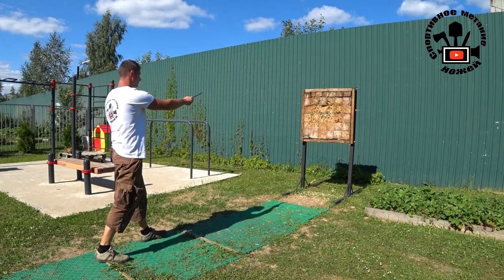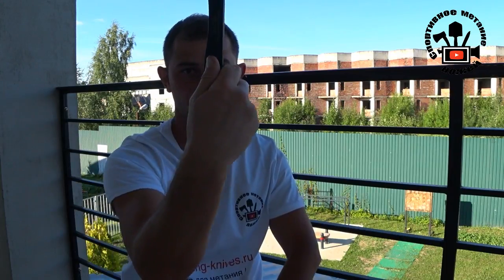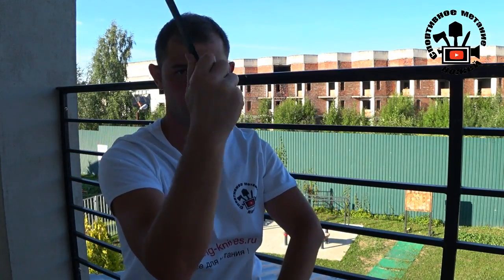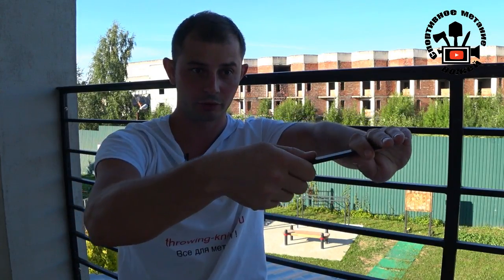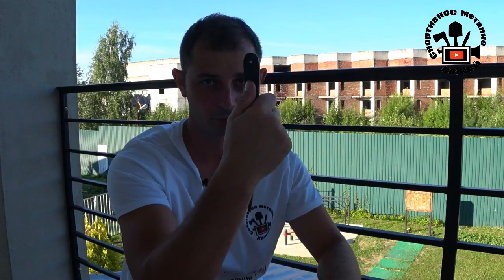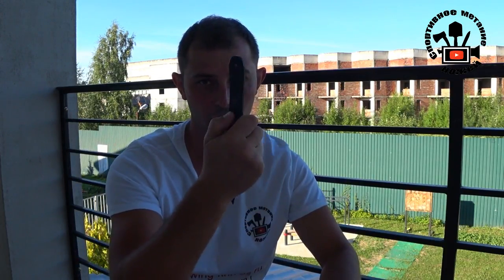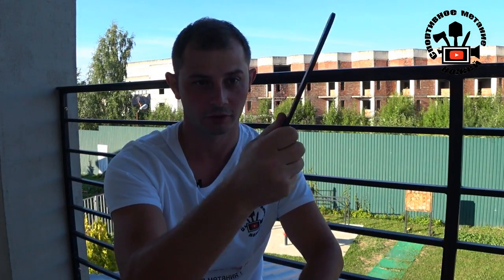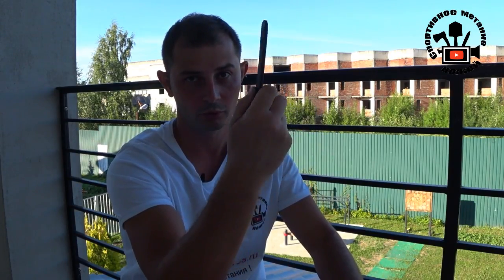(English ver) half spin knife throwing for beginners, basic lesson 1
Half spin knife throwing lesson 1, basic tutorial, throwing school, how to throw a knife.